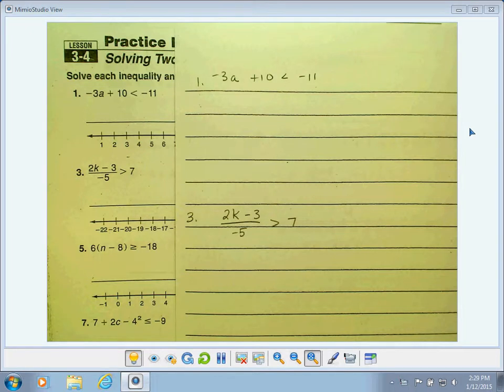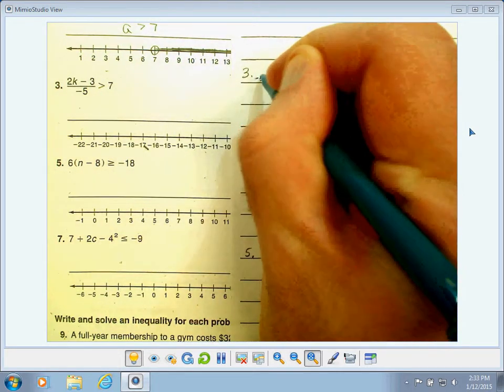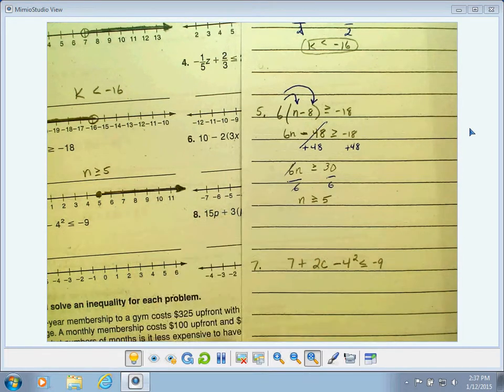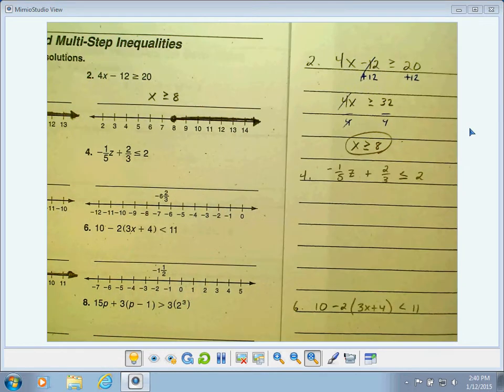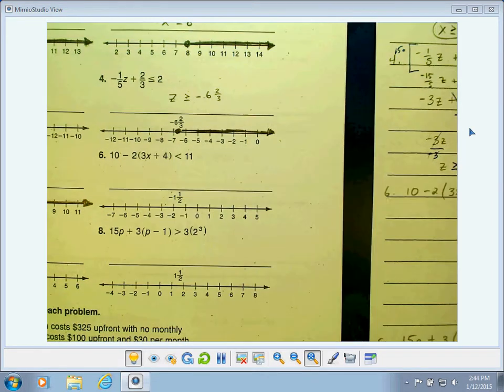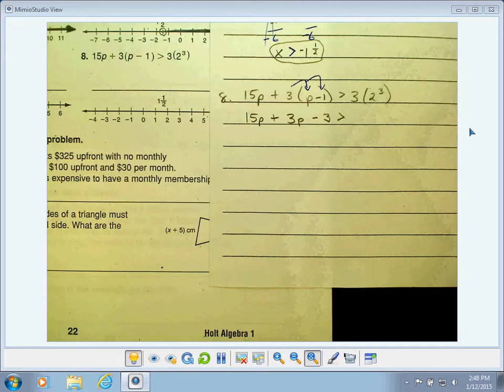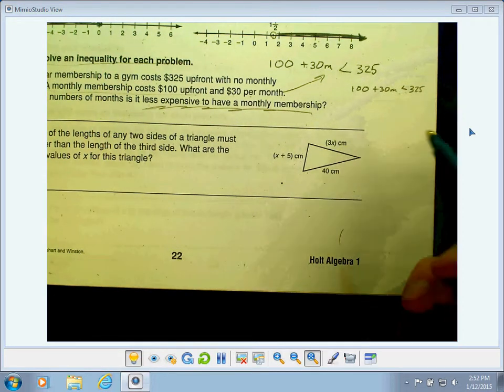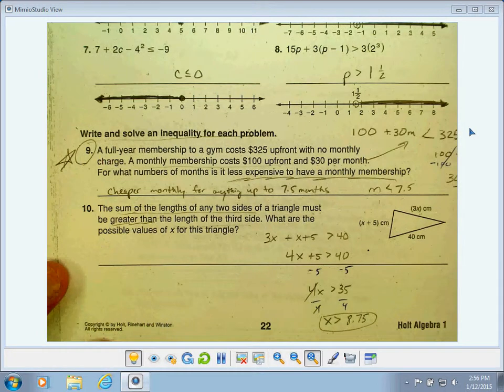Video for Quiz 3 1 3 4